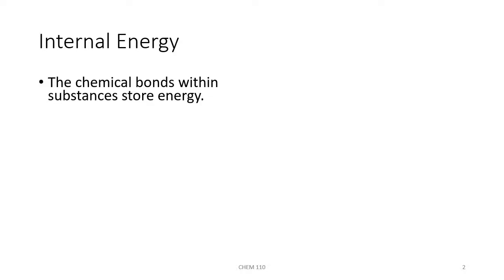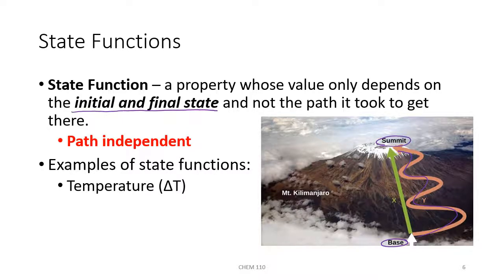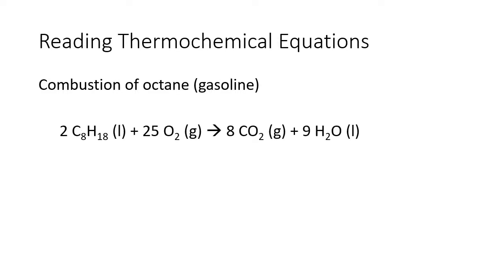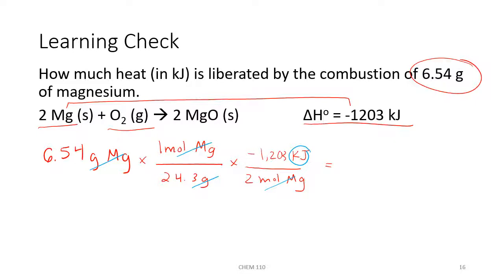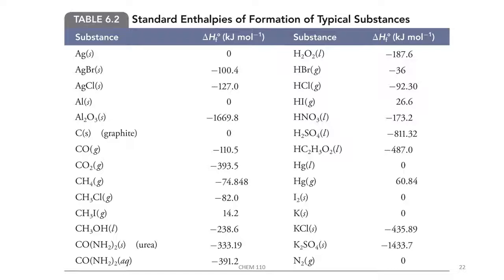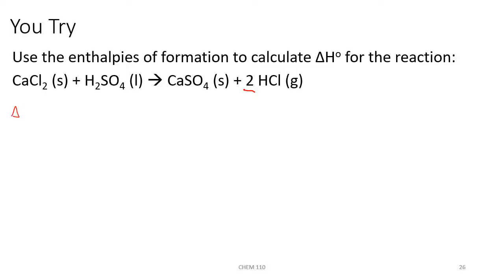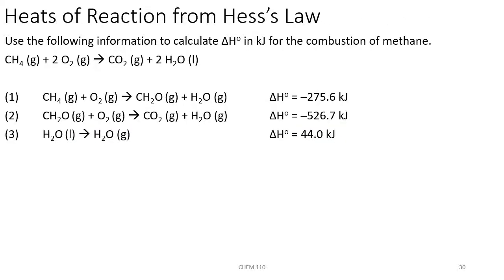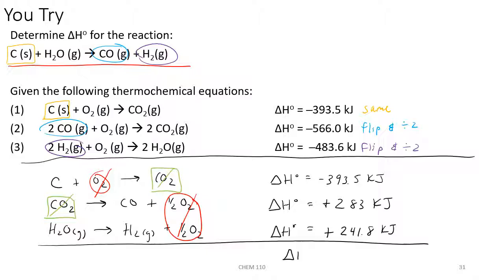CH. 5 - Thermochemistry (Part 3)